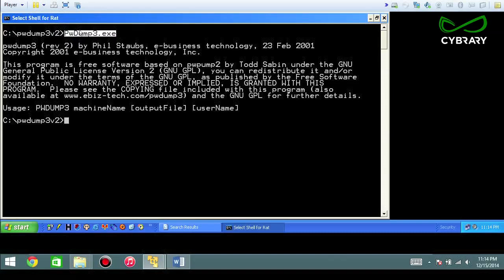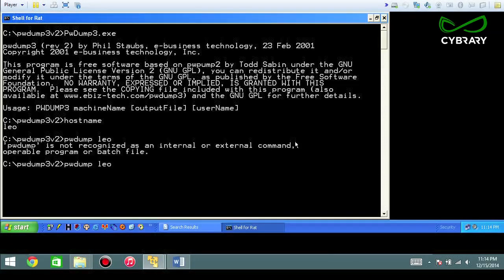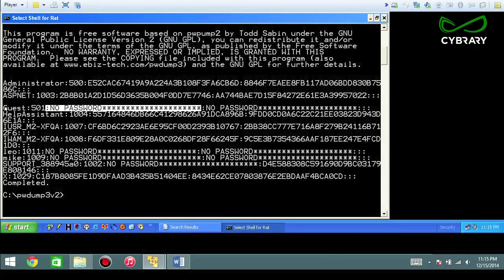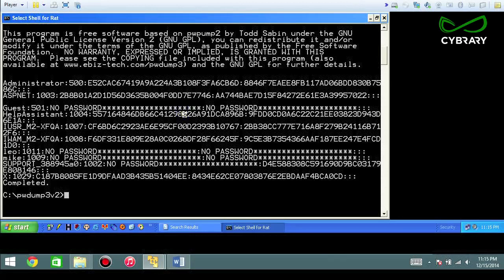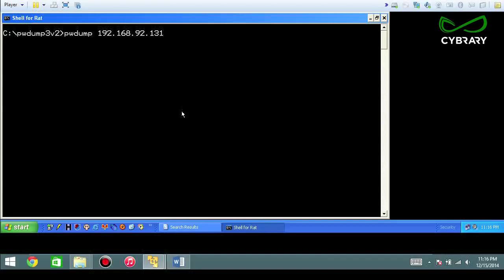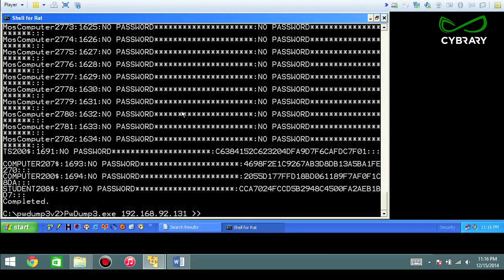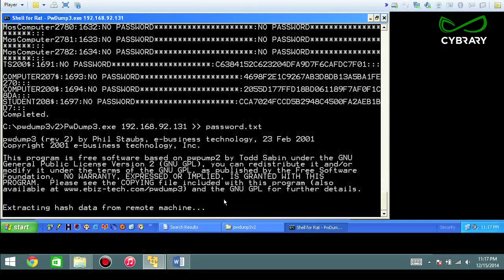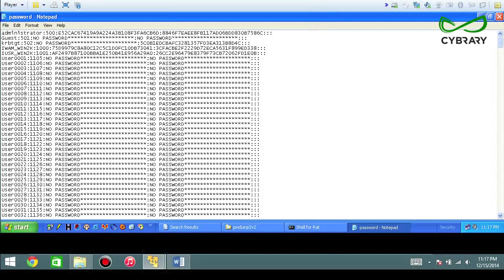Penetration Testing Module 5 Part 6 System Hacking pwdump Lab